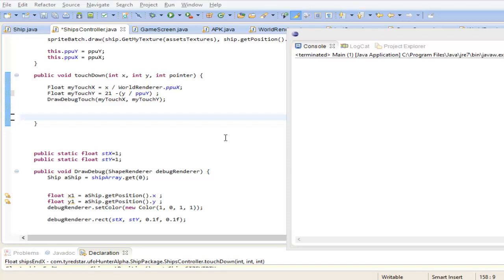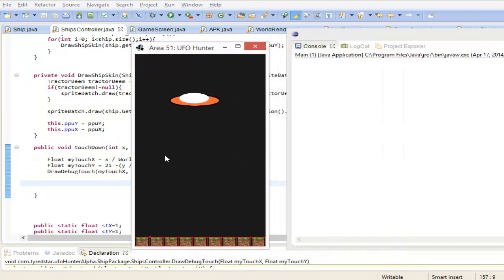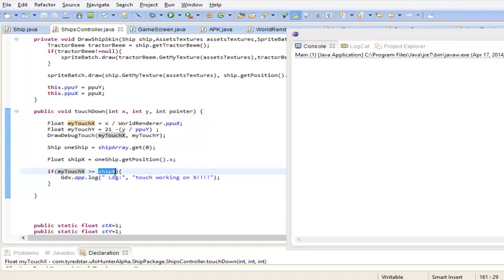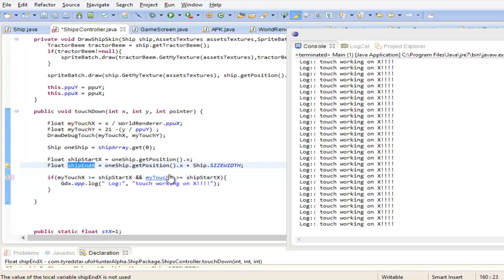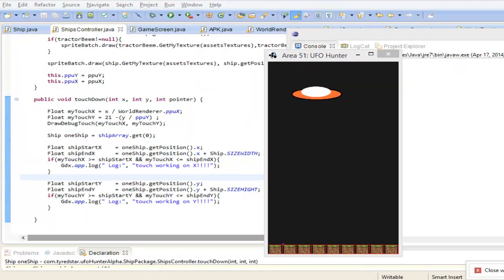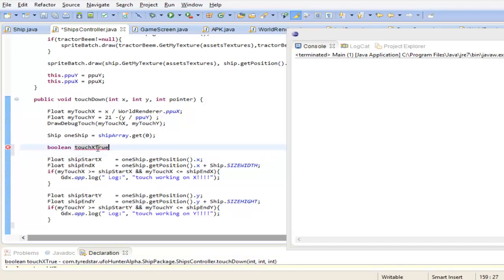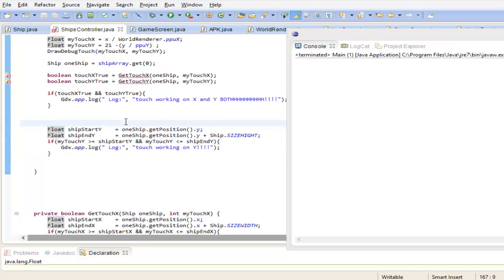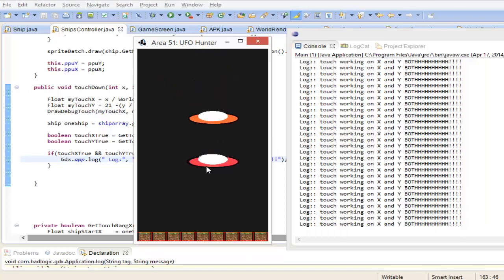LibGDX JAVA Tutorial: Detecting if specific Sprite was touched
LibGDX Tutorial: How to Detecting if a specific sprite was touched